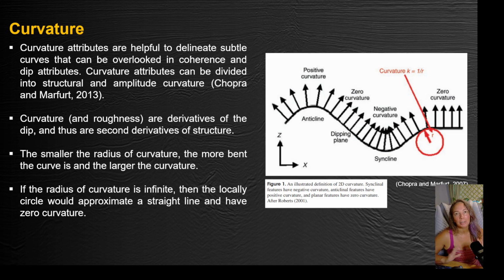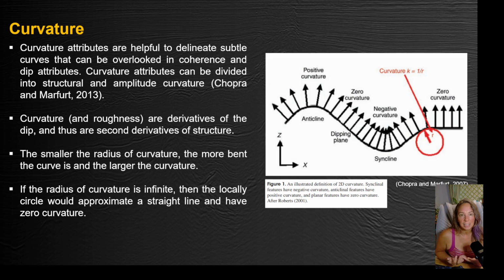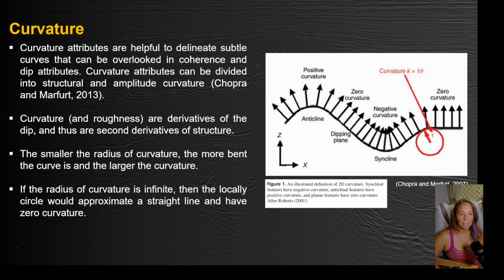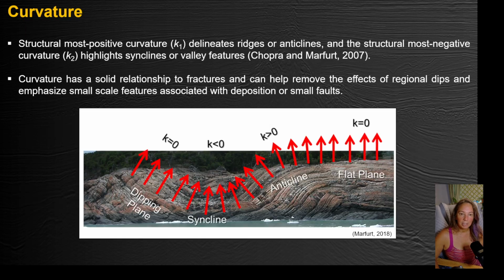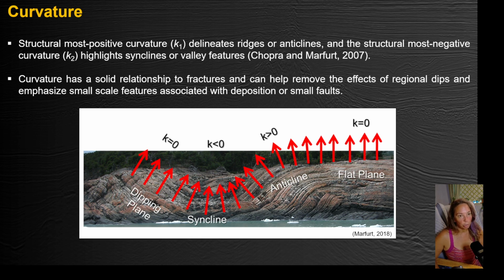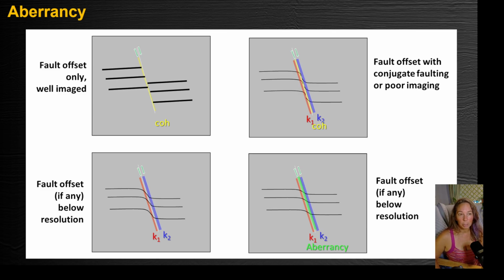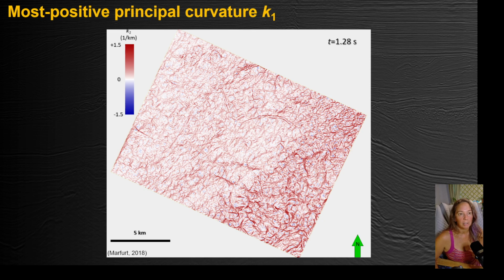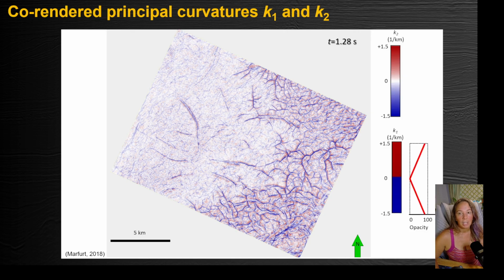Curvature Seismic Attributes Explained - Structural Deformation Analysis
Explore curvature seismic attributes in AASPI - geometric attributes that measure the bending and flexing of subsurface horizons. Curvature analysis reveals structural deformation patterns, helping identify fault-related folding, flexural features, and areas of structural stress concentration. Learn about different curvature types (most positive, most negative, mean) and their applications in fracture prediction, structural interpretation, and sweet spot identification for unconventional reservoir development.